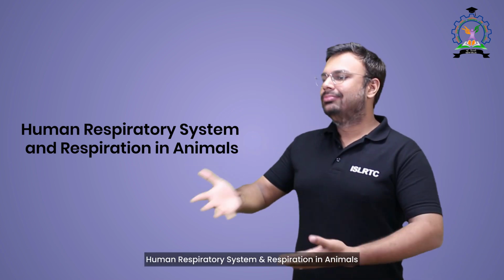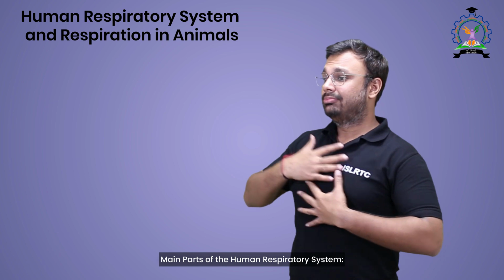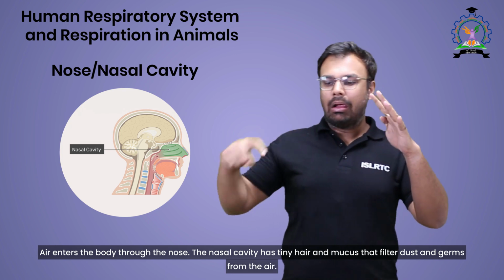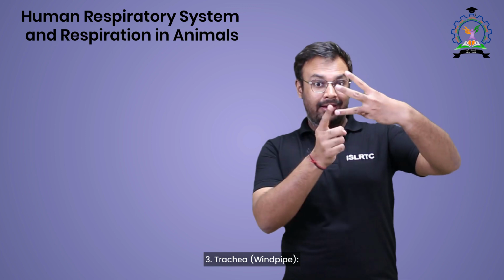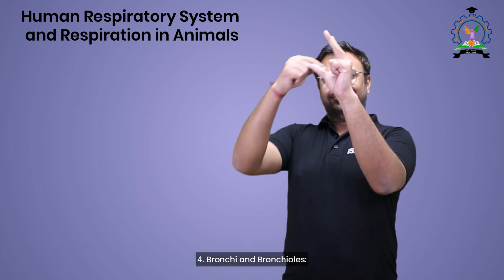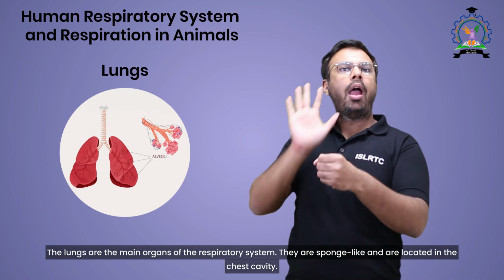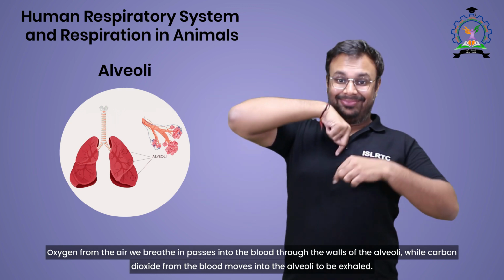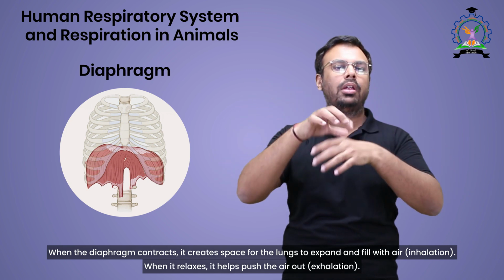Human Respiratory System & Respiration in Animals Human Respiratory System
Video Text

Welcome to ISLRTC’s YouTube channel where you can learn about Indian Sign Language (ISL), the sign language used by the deaf community in India.